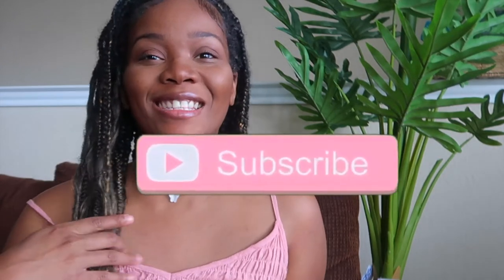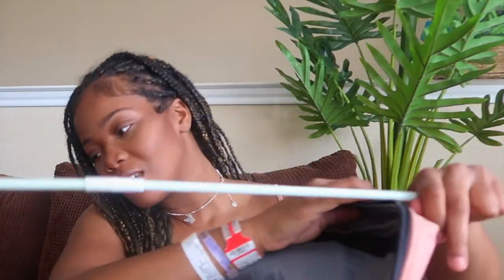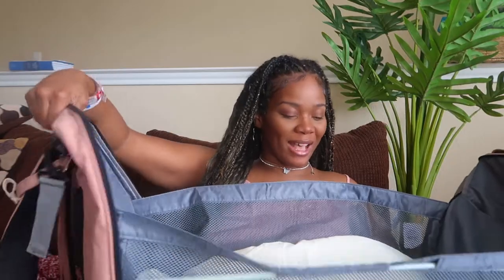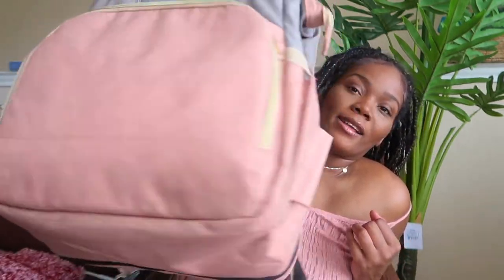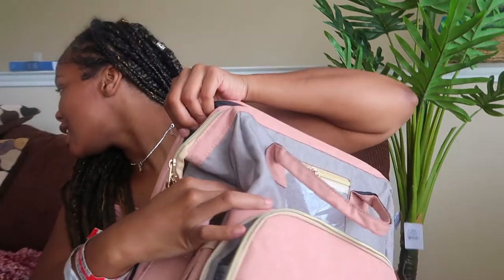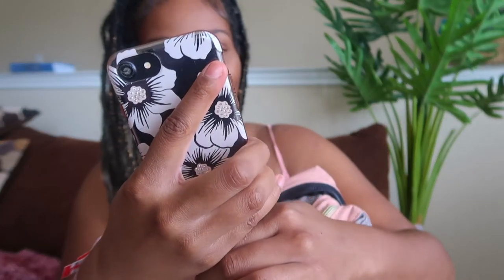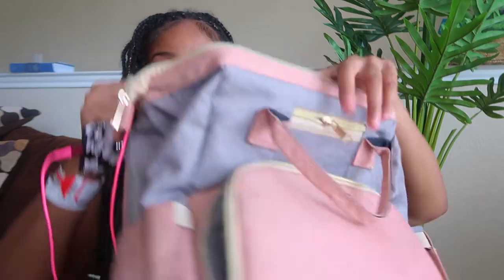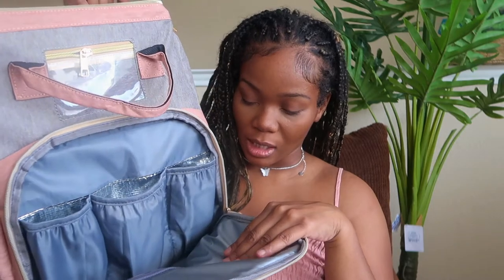5-IN-1 DIAPER BAG REVIEW